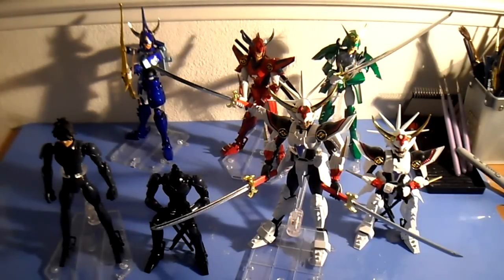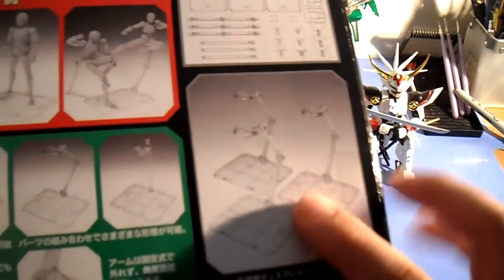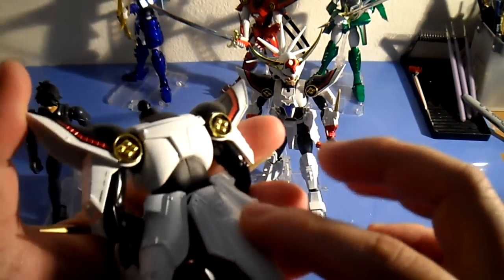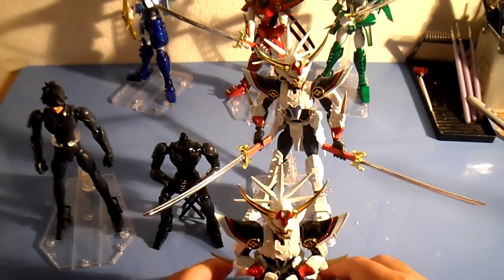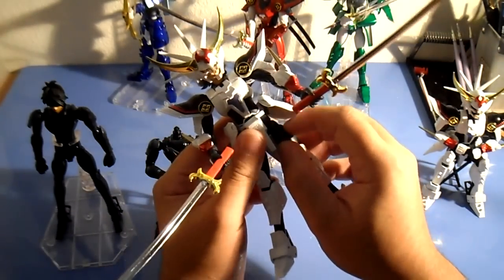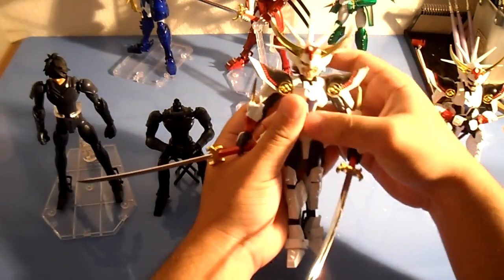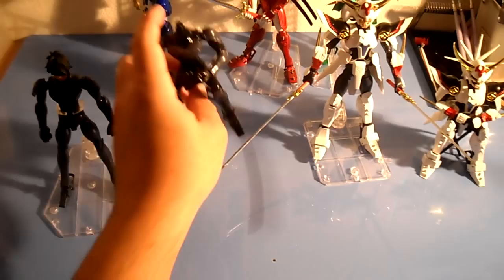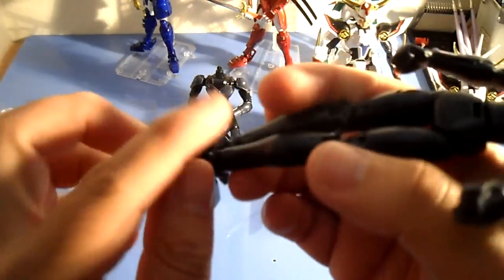Armor Plus Kikoutei Rekka / Inferno Armor Ronin Warriors / Samurai Troopers Review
A Review of the Armor Plus Kikotei Rekka or Inferno Armor from Yodoiden Samruai Troopers or Ronin Warriors
for HQ pics